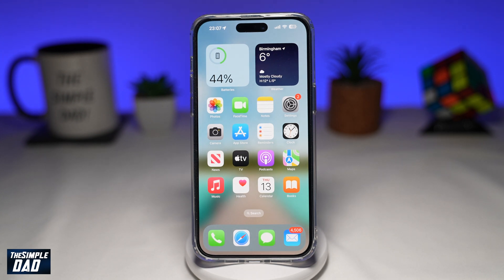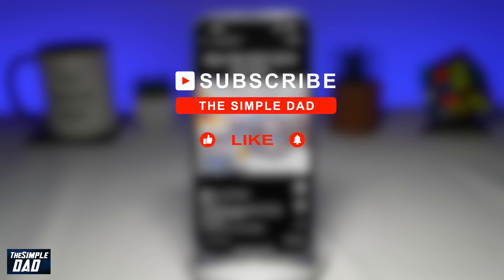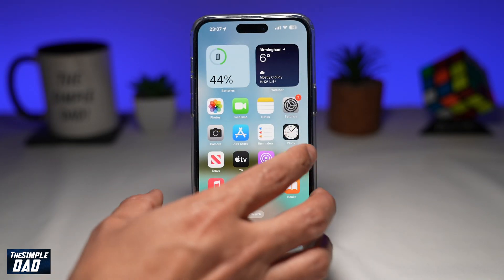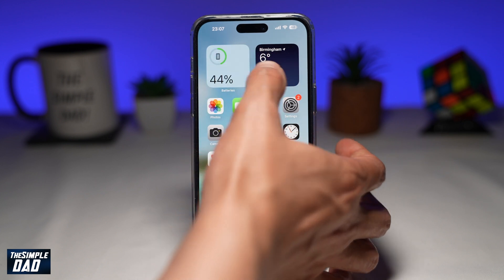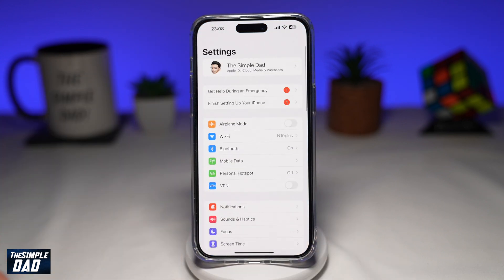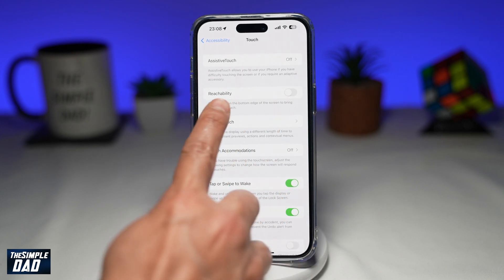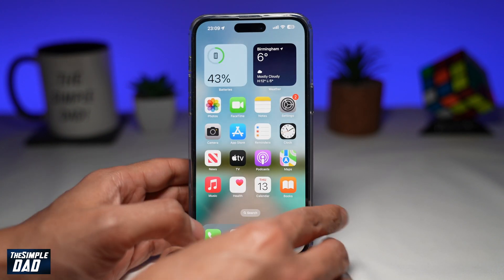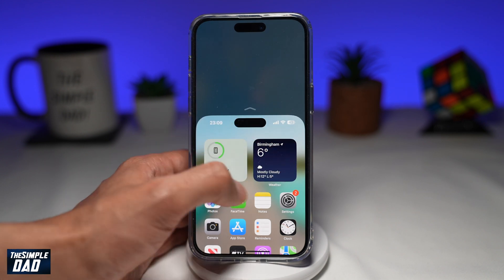How to Enable One Handed Mode on Your iPhone | Use iPhone with One Hand 2023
00:00 Intro
00:10 Like or no Like
00:20 How to Enable One Handed Mode on Your iPhone